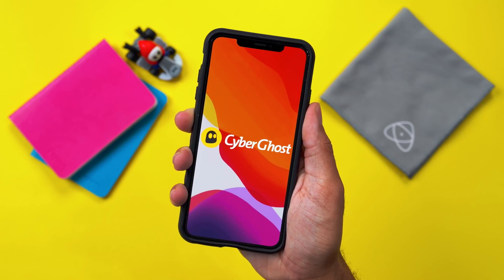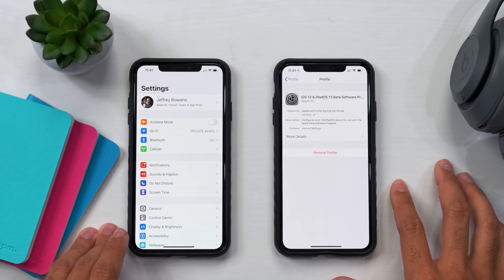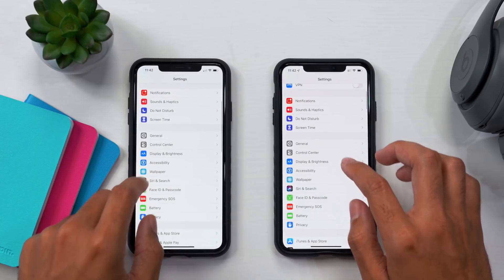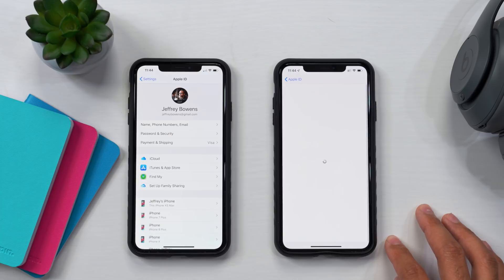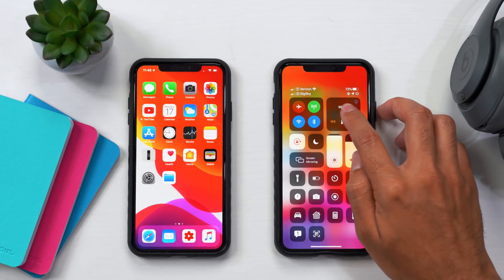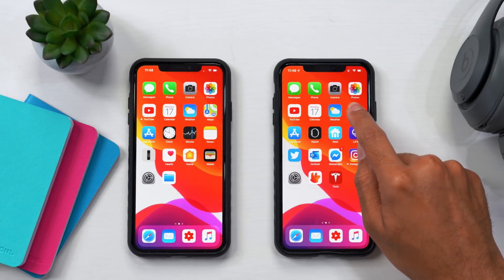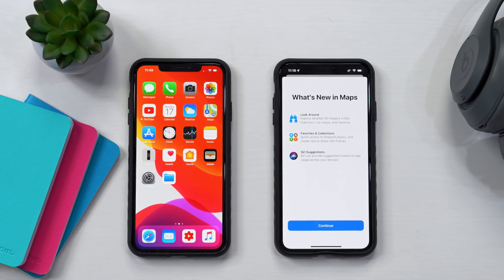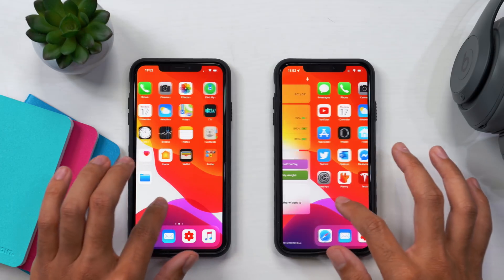iOS 13 Beta 2 Released! New Features & Changes!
Apple released iOS 13 Beta 2 today and we have a ton of things to talk about!

PERSONAL EVERY DAY CARRY:

2018 iPad Pro 12.9 Inch